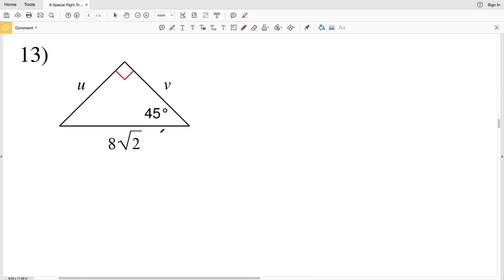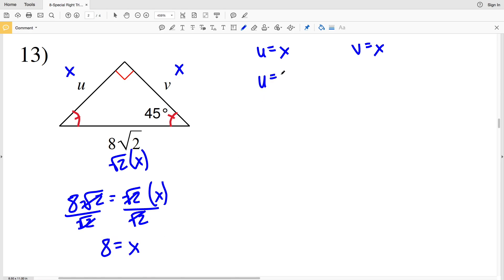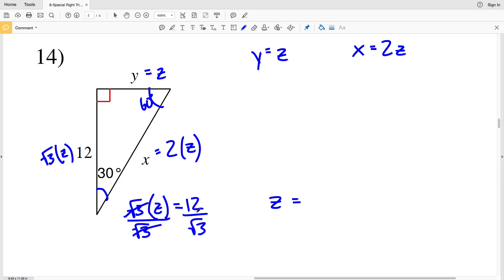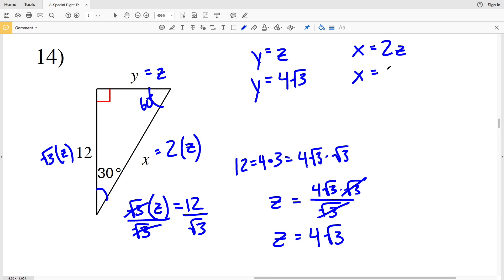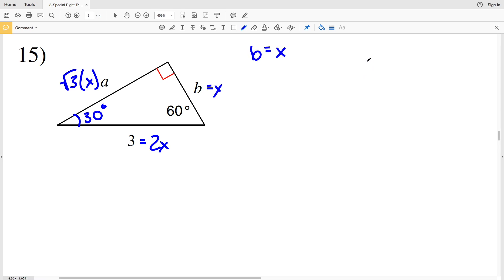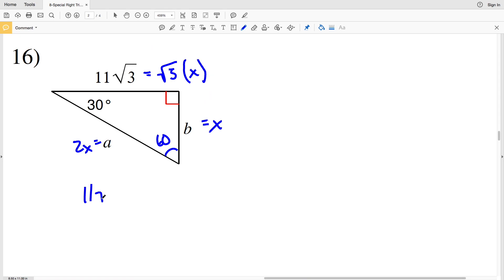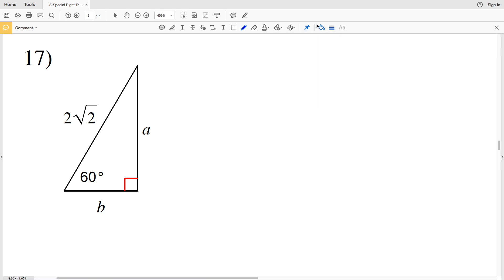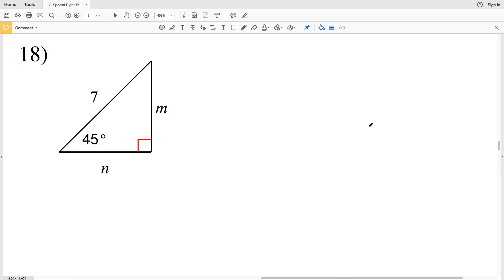KutaSoftware: Geometry- Special Right Triangles Part 3